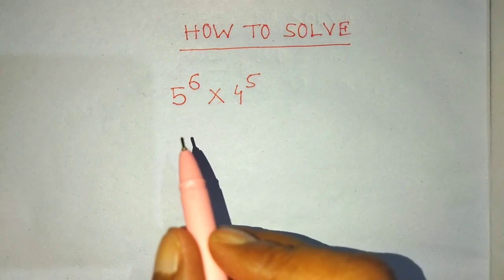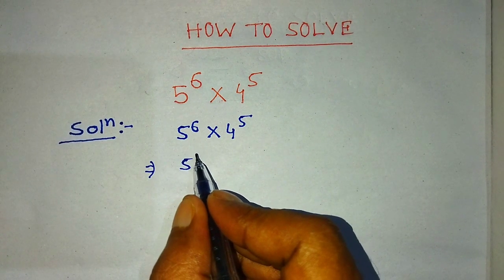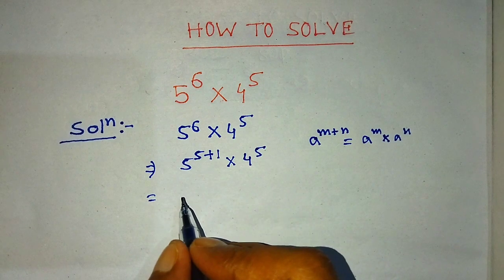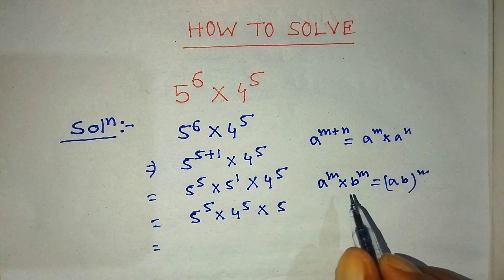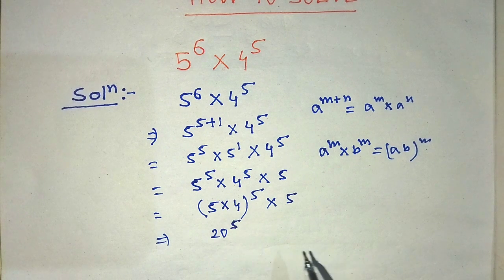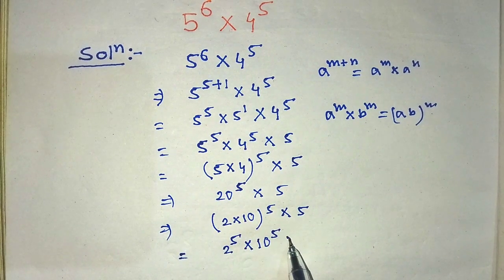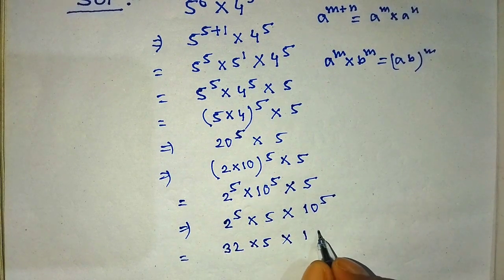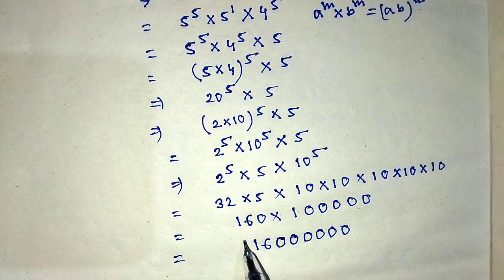Korean Mathematics Olympiad Questions | 5^6 × 4^5 | Can you solve this problem?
math olympiad,olympiad,
maths olympiad,